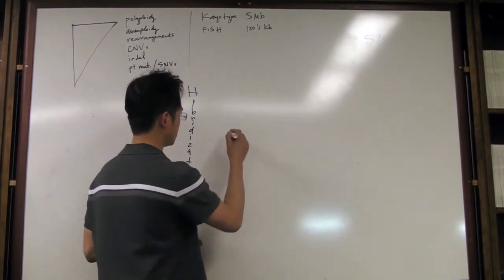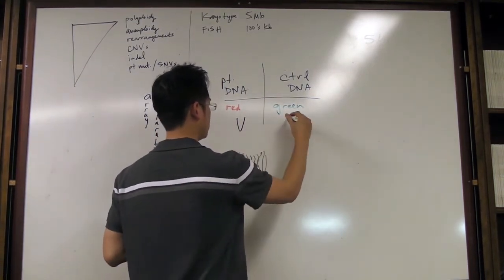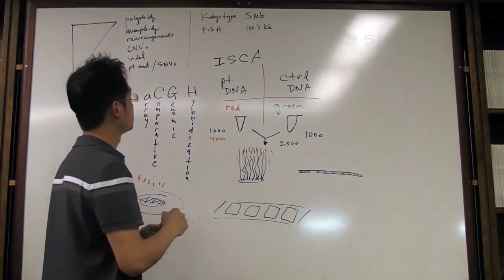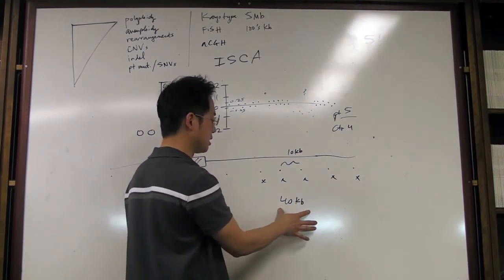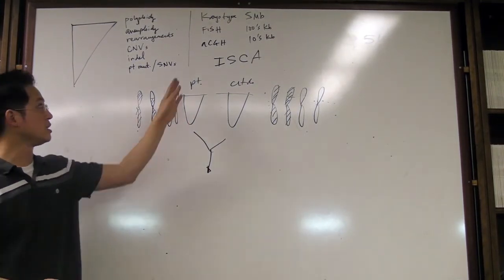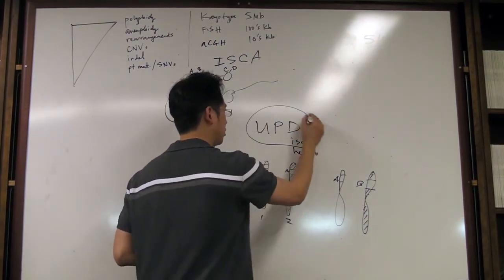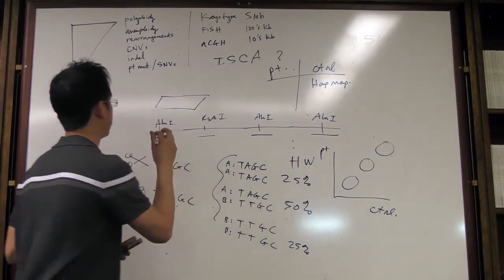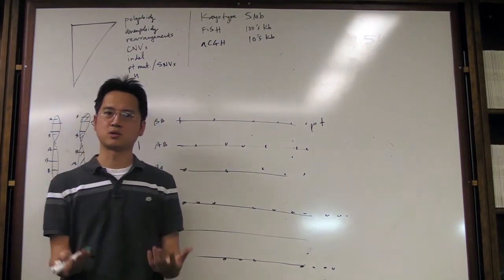Molecular Video Lecture 03 (Array CGH)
Topics:

Array comparative genomic hybridization (aCGH) 1:25
Copy number variants 1:45
Arrays 2:32
SNP arrays 4:30
Copy number arrays 4:49
Array cost 7:16
Sample comparison 8:20
Genome coverage 12:49
Hybridization 13:57
aCGH vs FISH 15:33
aCGH log2 ratio 16:42
aCGH resolution 16:15
Feature placement on array 18:38
Copy number segmentation/analysis 19:29
aCGH resolution 23:13
aCGH vs FISH 25:04
Disadvantage of aCGH w/ respect to balanced translocations/rearrangements 26:49
Polyploidy on aCGH 30:18
Uniparental disomy (UPD) 31:24
Detecting UPD by aCGH 36:34
SNP detection on Agilent vs Affymetrix arrays 41:28
UPD/LOH analysis by array  42:16
Clinical sensitivity of aCGH 46:24
Clinical utility of aCGH 47:25
aCGH for cancer 49:30
Mosaicism/low level copy changes on aCGH 49:54